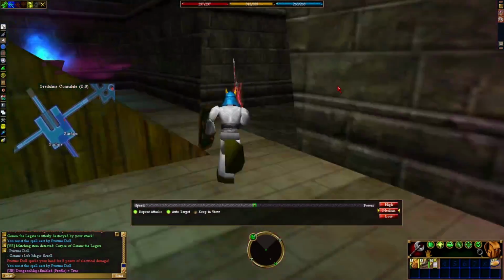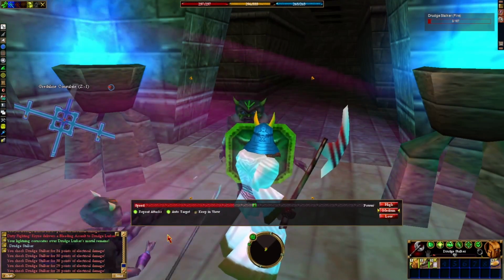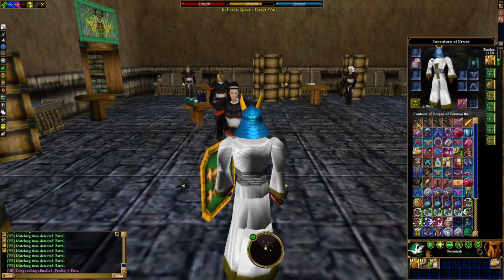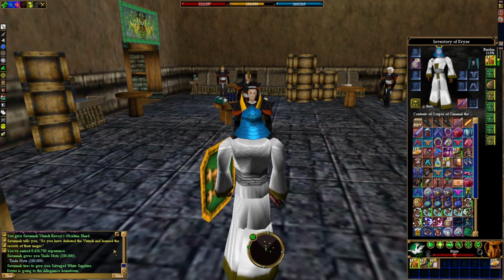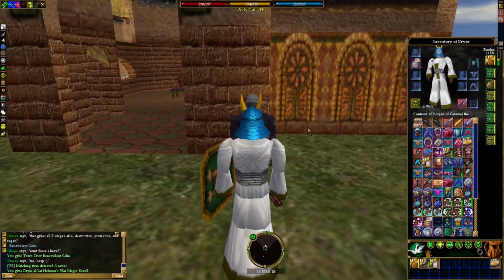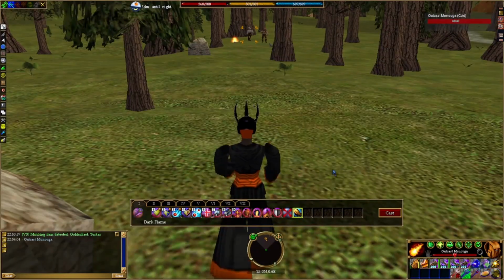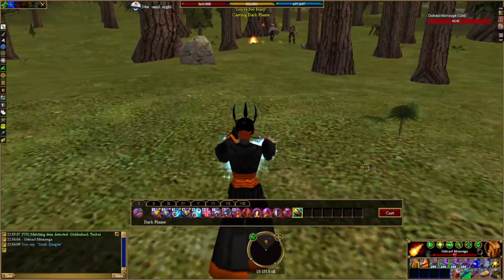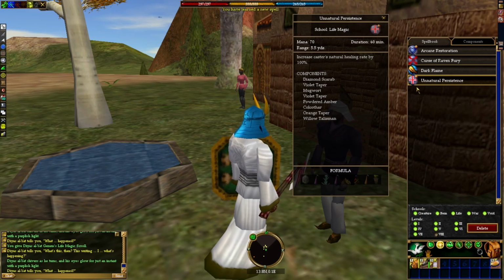Virindi Spells Quest | Asheron's Call Gameplay